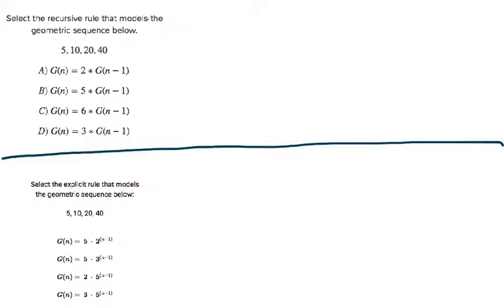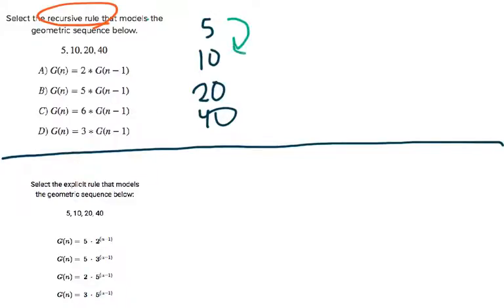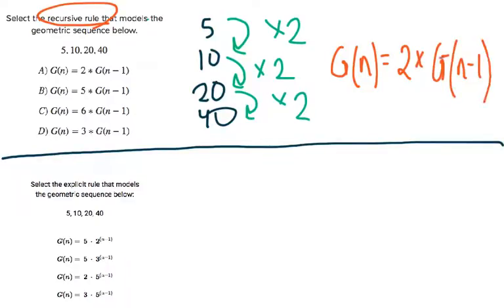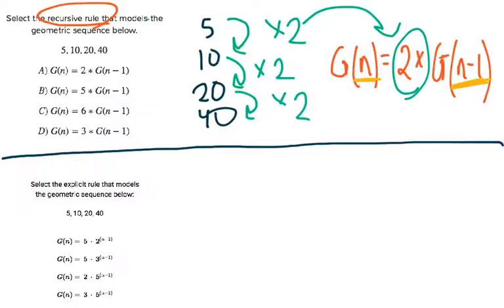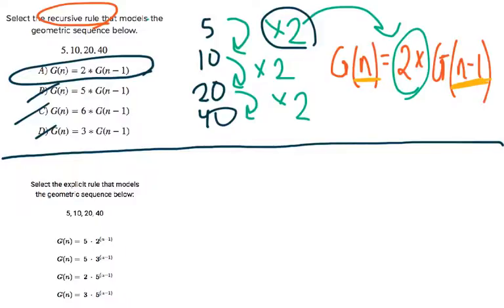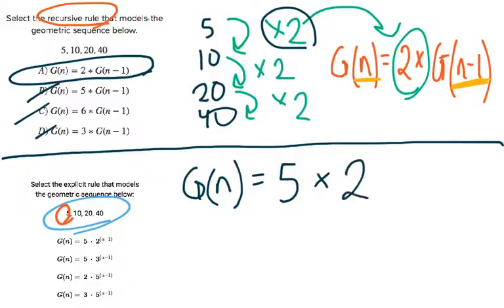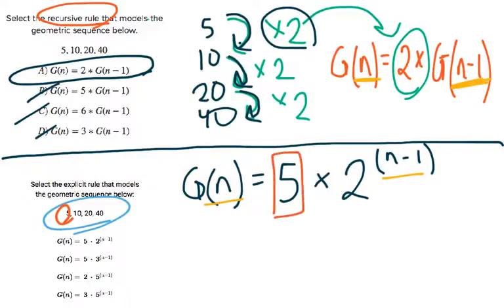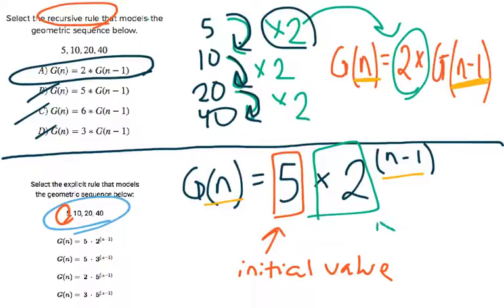[9.EF.7-1.0] Write Geometric Sequences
Write geometric sequences using recursive and explicit formulas.